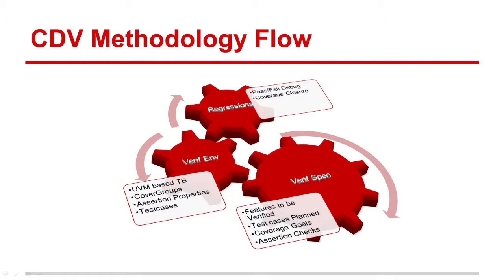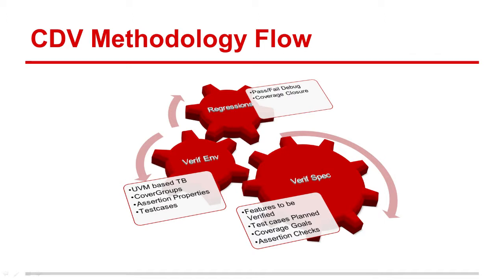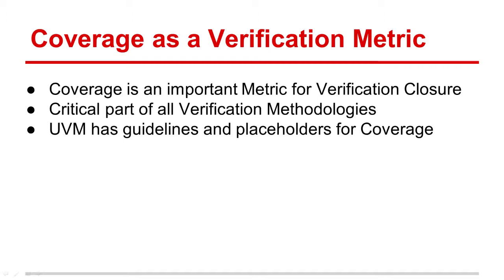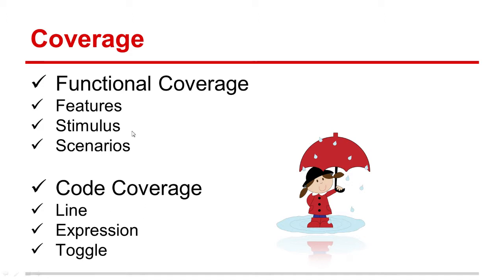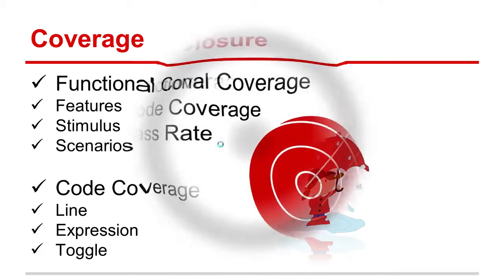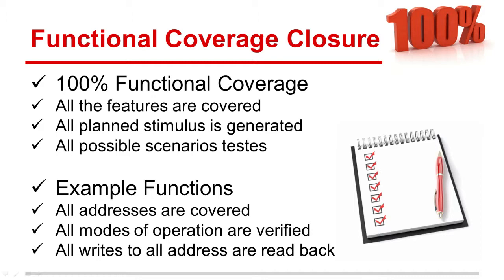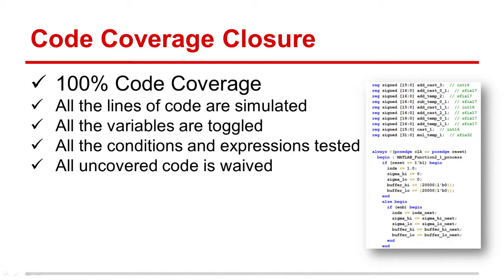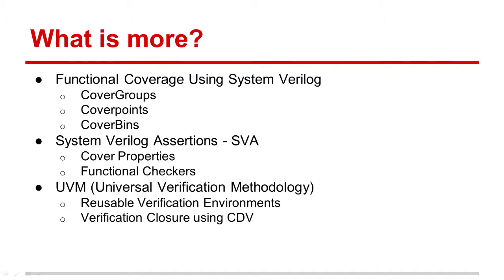CDV (Coverage Driven Verification) by VerifServ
Verification By Methodology

UVM Coverage Driven Verification